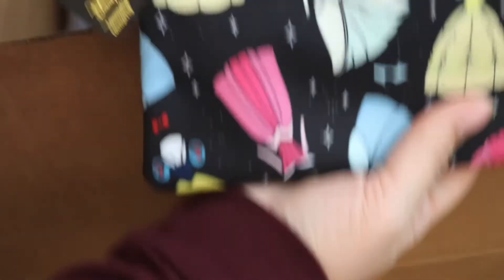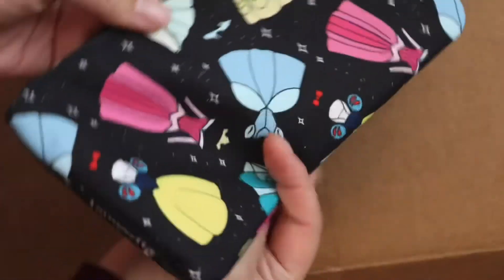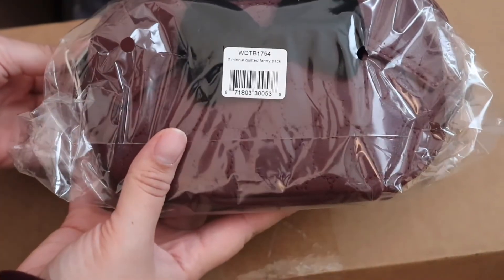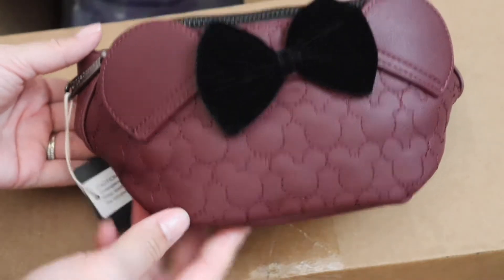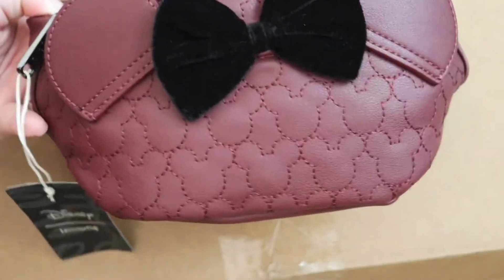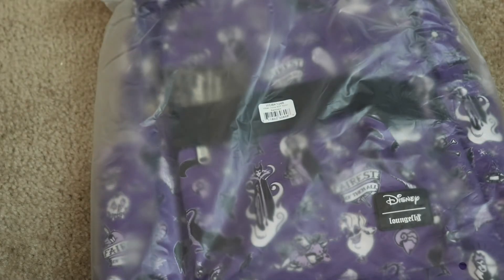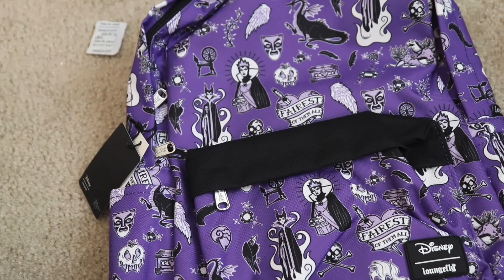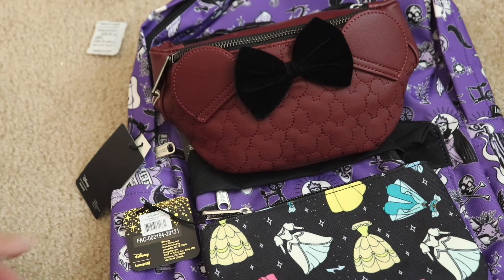Loungefly Unboxing Part 1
Hello Everyone!! I hope you all enjoy this video!! 😁

Etsy Shop

Check out Fetch Rewards, and turn any grocery receipt into savings! You'll save on thousands of products EVERY time they're on your receipt.

Imperfect Produce: $10 off to shop and create your imperfect box